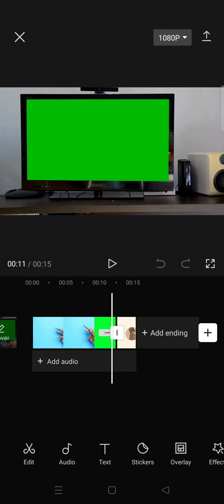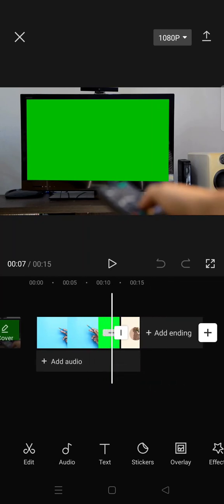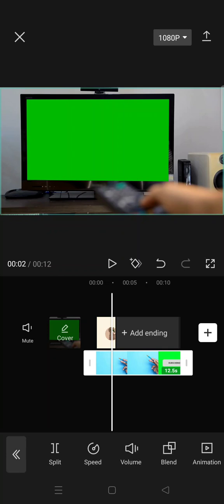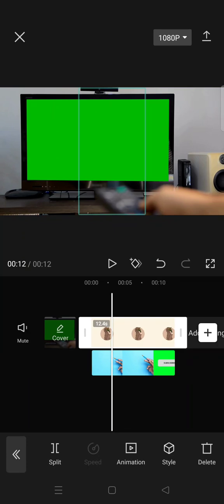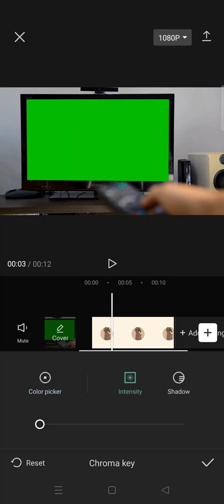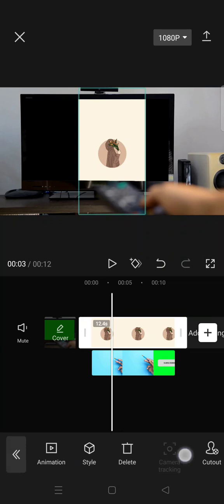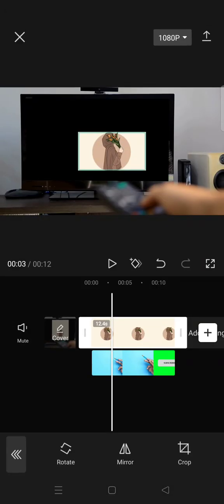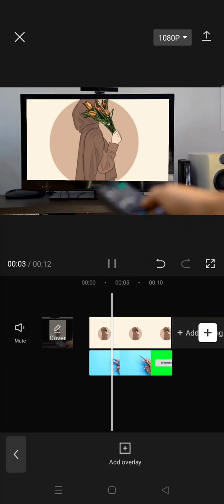How to Put Picture in Green Screen Overlay on CapCut? NEW UPDATE JUNE 2023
Here's how you can put a picture in a green screen overlay on CapCut